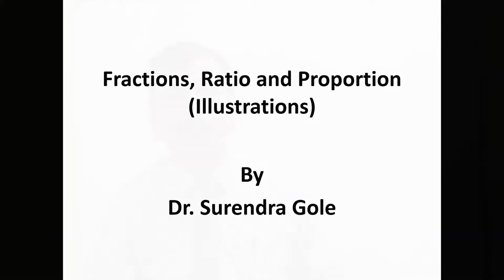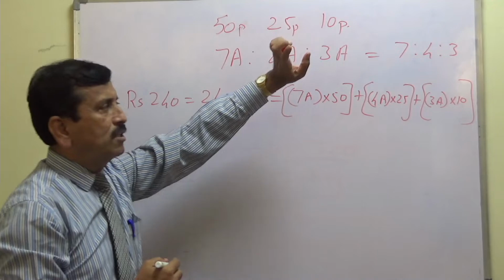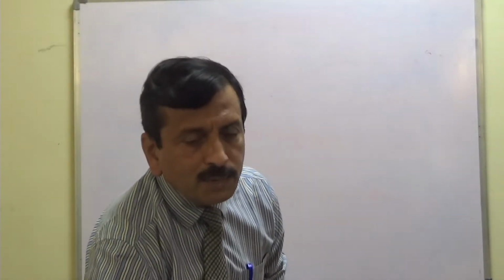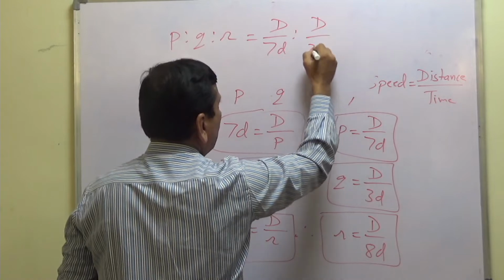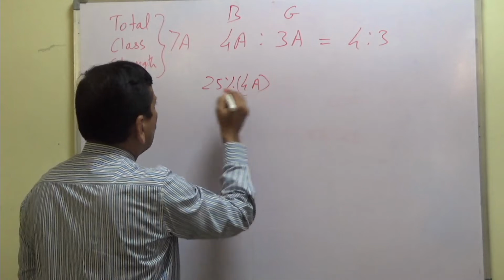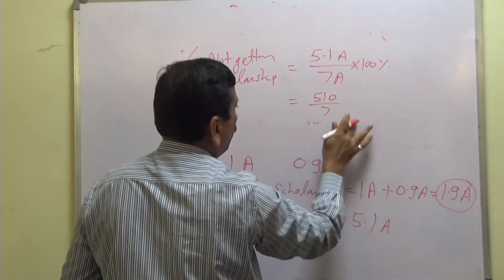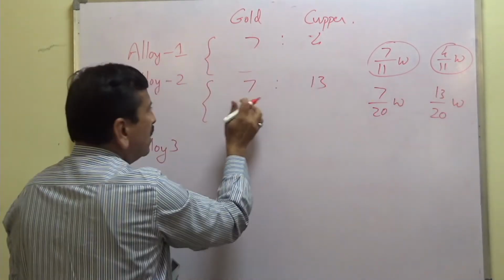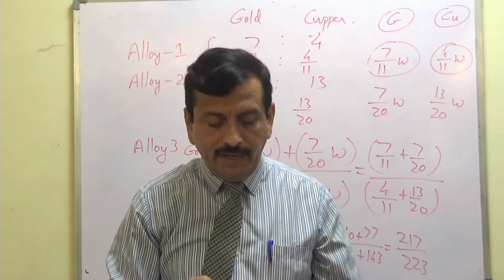Fractions Ratio Proportion Illustrations